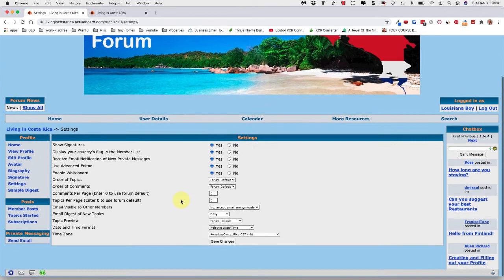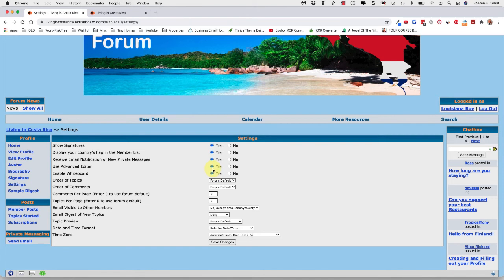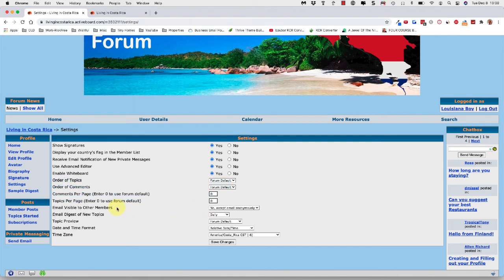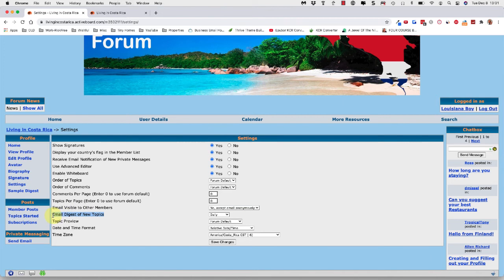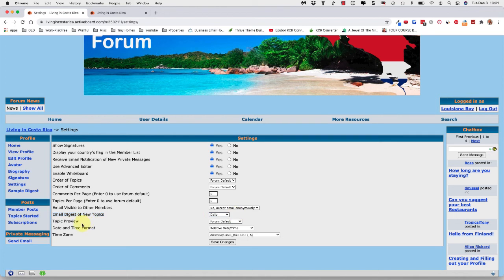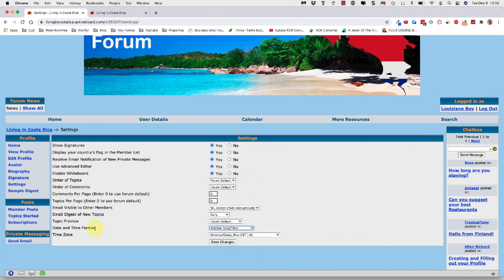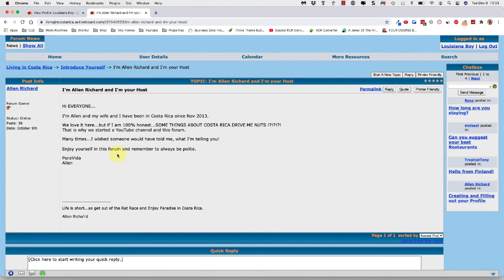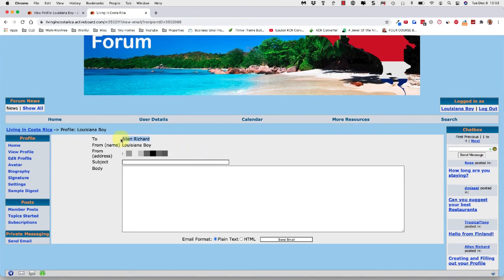Editing the Viewer Settings for your Profile on the Forum